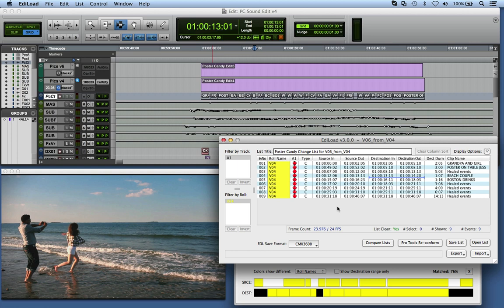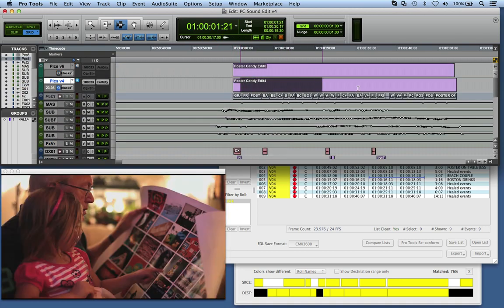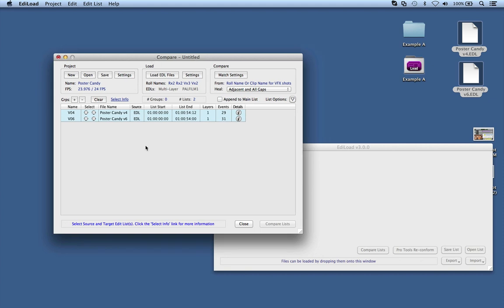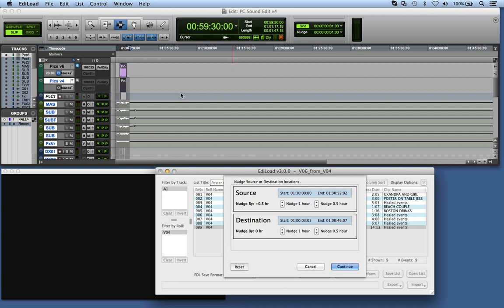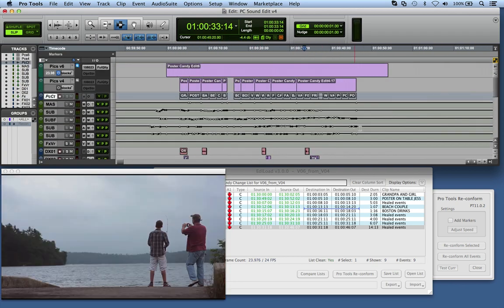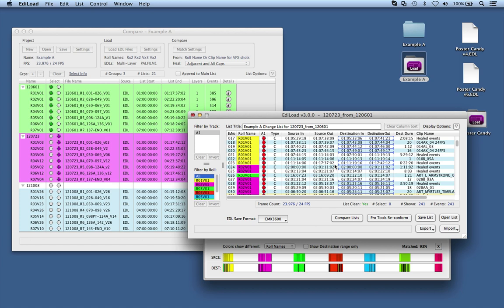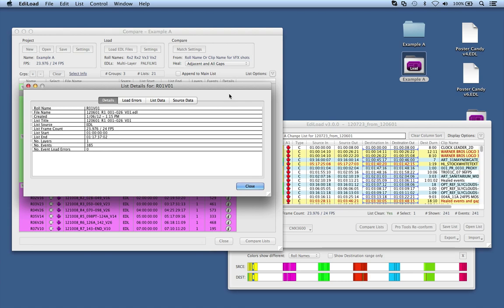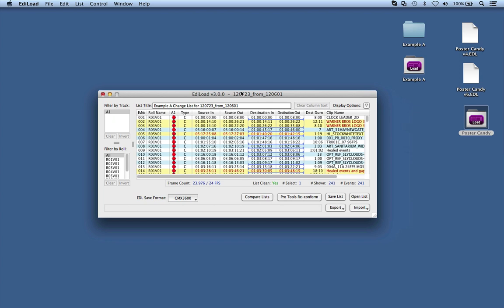Sounds In Sync Ediload Whats New In v3